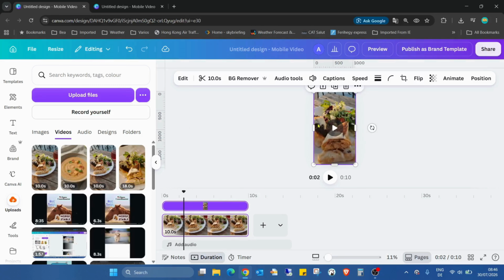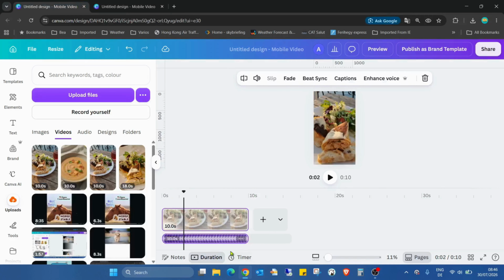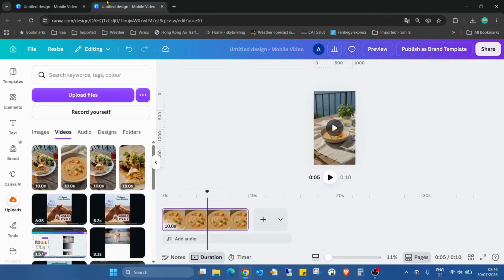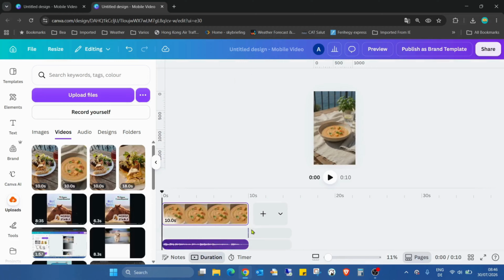How to Extract Audio from any Video in Canva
Create a clean audio extract from any video in Canva and make your editing workflow faster and easier, even if you’re a complete beginner. In this step-by-step tutorial, you’ll learn how to separate the sound from your video so you can reuse, trim, mute, or replace it for YouTube, Shorts, Reels, presentations, and more.

You’ll learn how to:

Upload your video to Canva and select it on the timeline.

Use Audio tools or right-click and choose Extract audio to separate the track.

Edit the extracted audio by trimming, fading, adjusting volume, or deleting it when needed.

This video is perfect for creators who want to manage video sound inside Canva without complicated editing software. Follow along in real time and you’ll finish with a simple workflow you can use to extract audio for future projects.

Happy designing! 🎨🚀